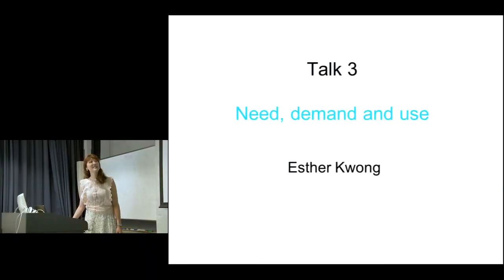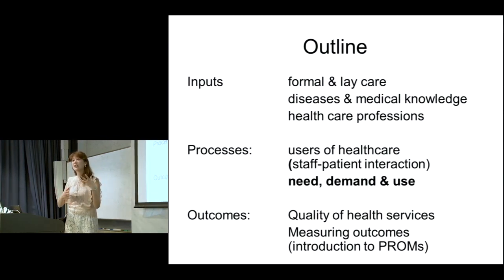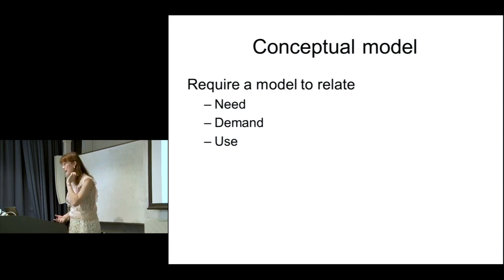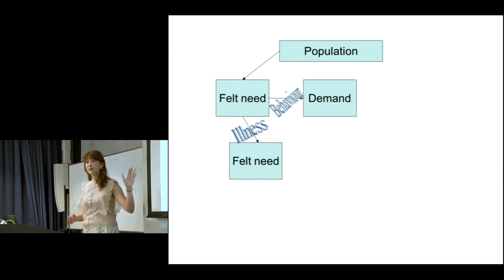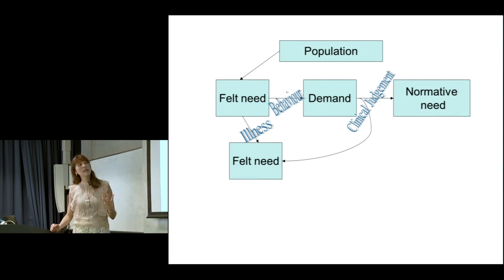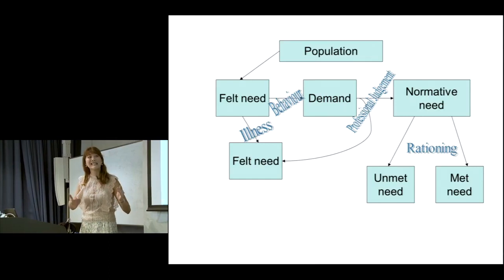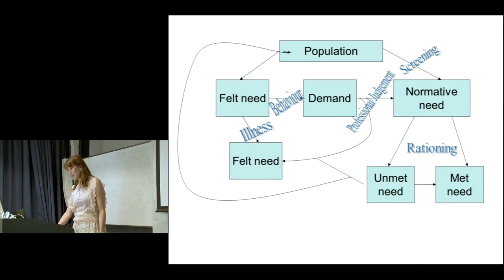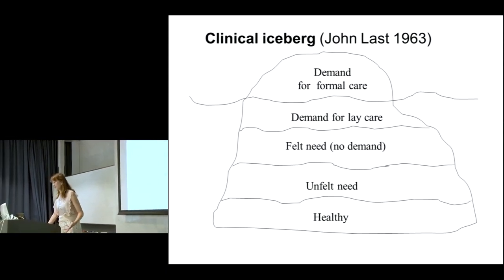KUSPH “Introduction of Health Services Course,Talk3” Dr.Esther Kwong (LSHTM) Ch.1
Kyoto University School of Public Health “Introduction of Health Services Course (Elements from LSHTM Health Service Masters of Public Health Module)

Talk 3 Need, demand and use
Ch,1 Conceptual model and clinical iceberg
Dr. Esther Kwong(Honorary Clinical Assistant Professor, London School of Hygiene & Tropical Medicine)